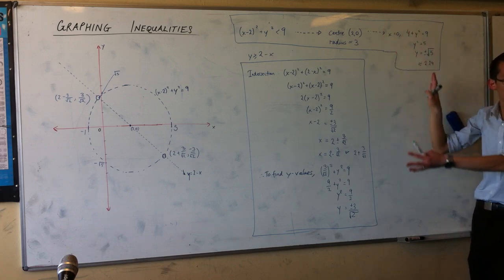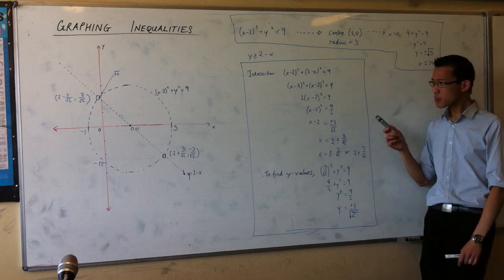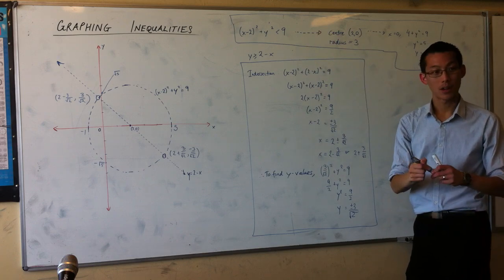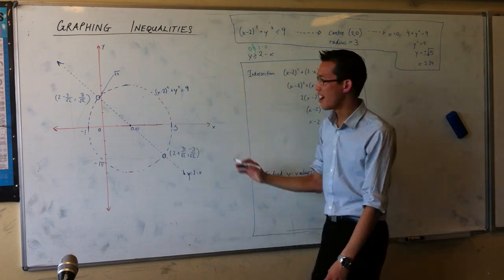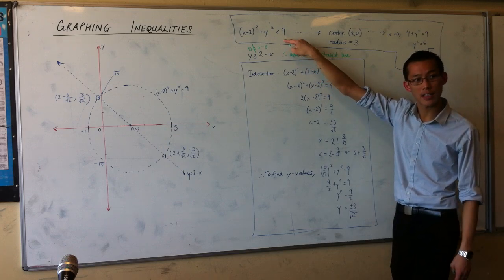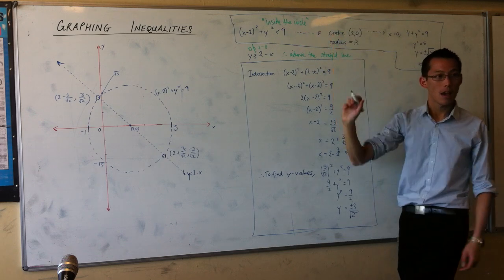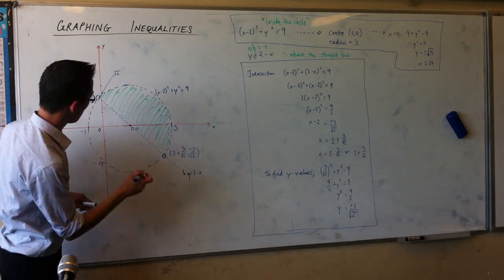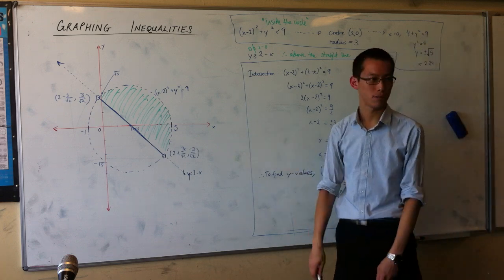Graphing Inequalities (3 of 3)